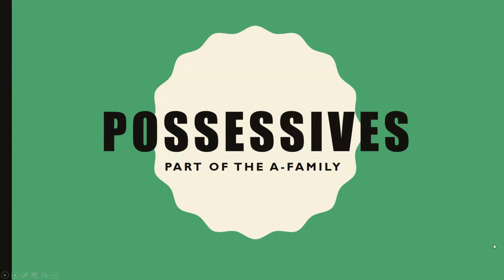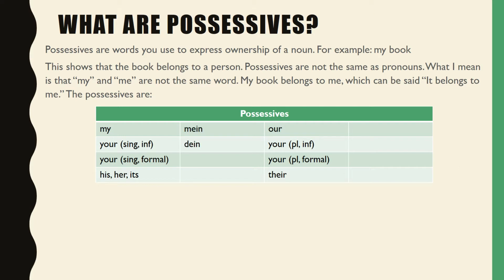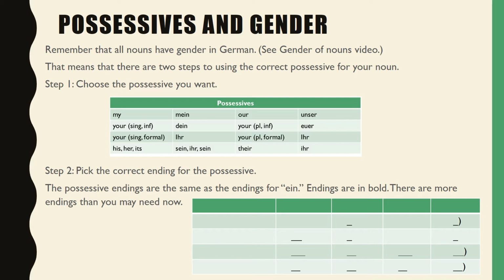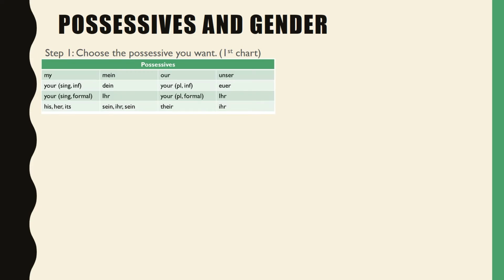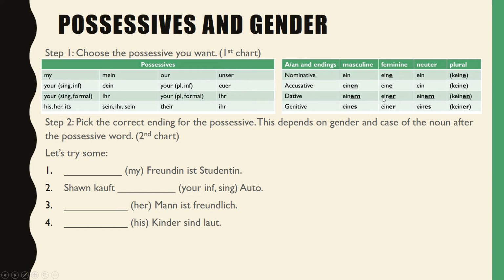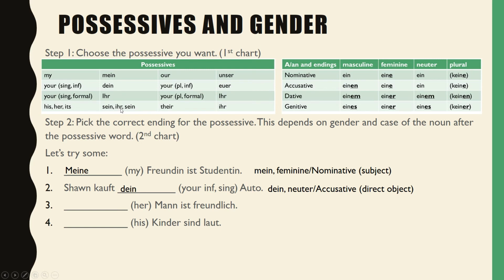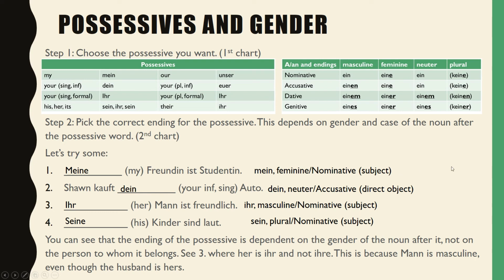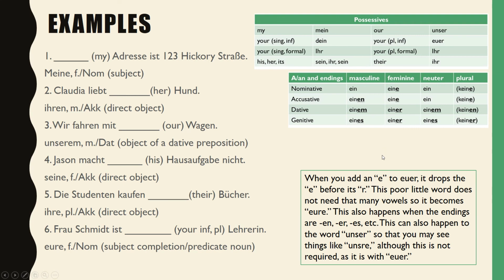German: Possessives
This video is about possessives, the words and their endings. These are sometimes called possessive adjectives and sometimes called possessive pronouns. Regardless of what you call them, they are articles for nouns. This video has explanations and examples to try them on your own.